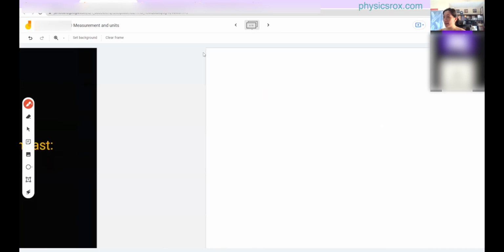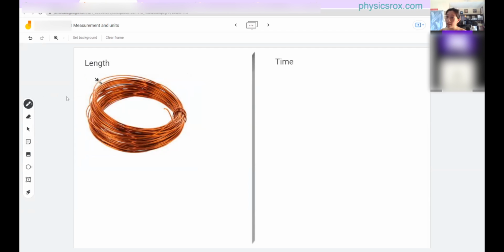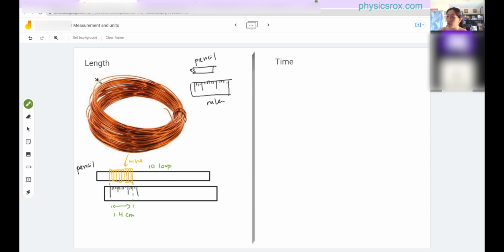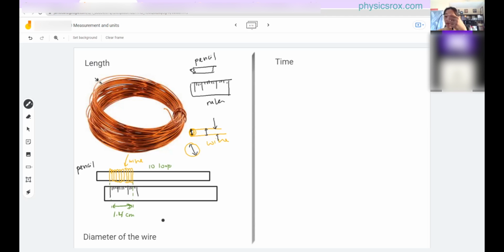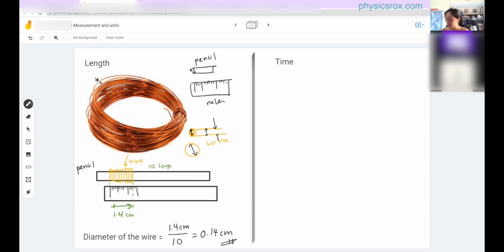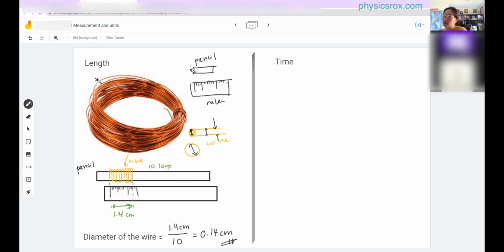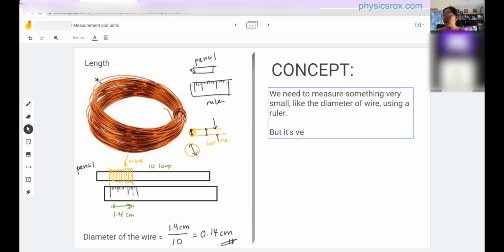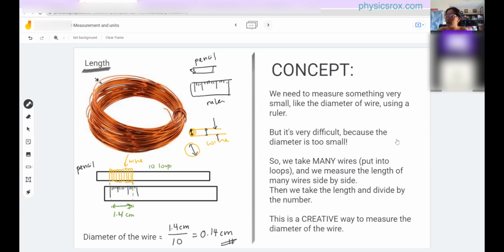Measuring small values [PHYSICS ROX ~ MS HOO EXPLAINS]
NOTE: This is an incomplete lesson recording as the second part of the lesson was not recorded properly and could not be uploaded.